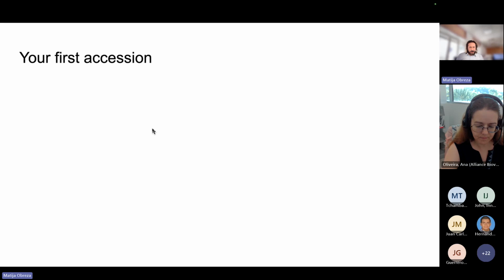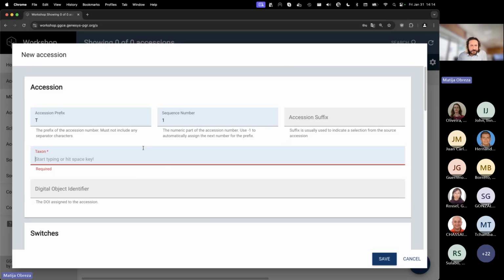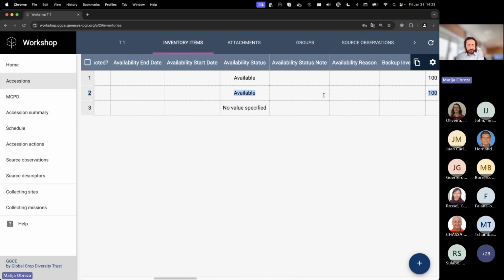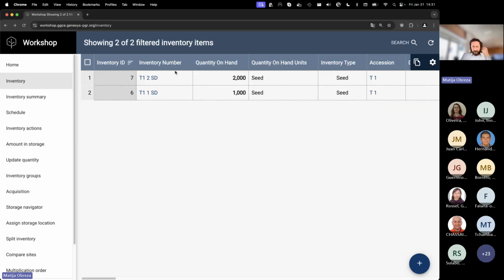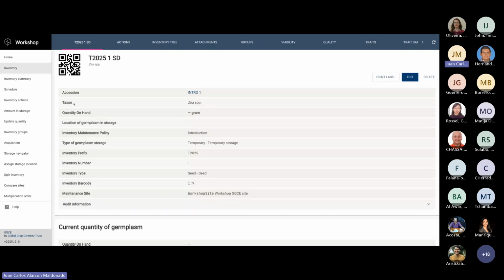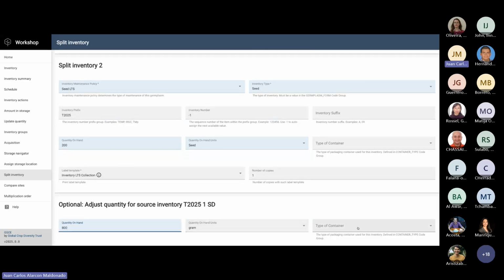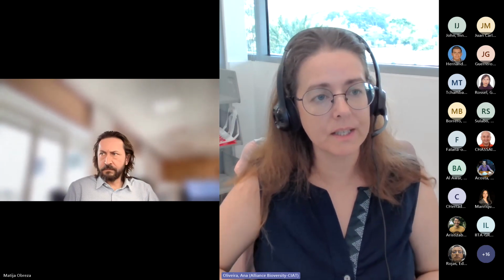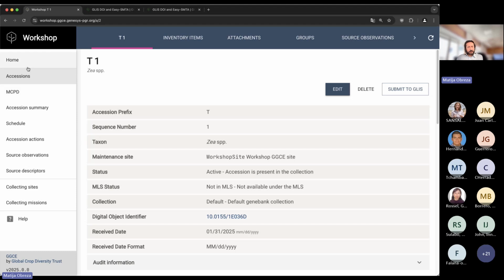Demonstration of tool inventory, including in vitro, in GGCE for Genebanks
Presentation by Juan Carlos Maldonado & Matija Obreza from the Crop Trust. Part of a seminar series on GRIN-Global Community Edition.